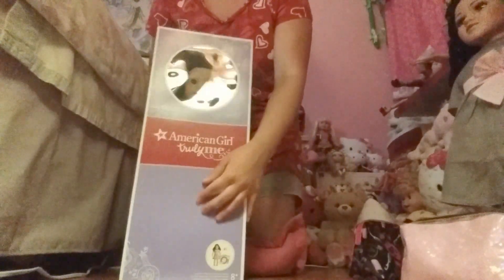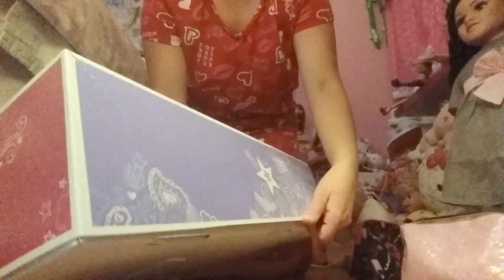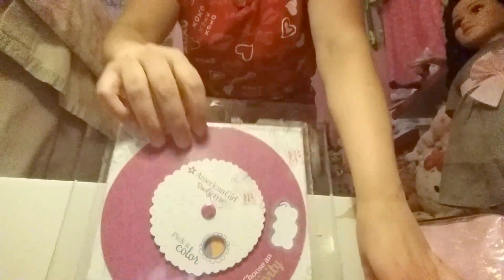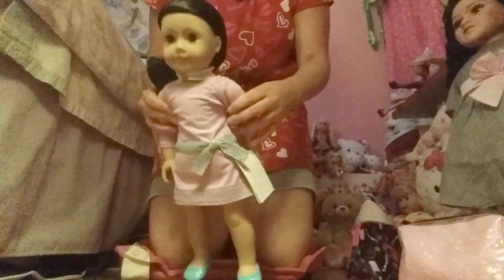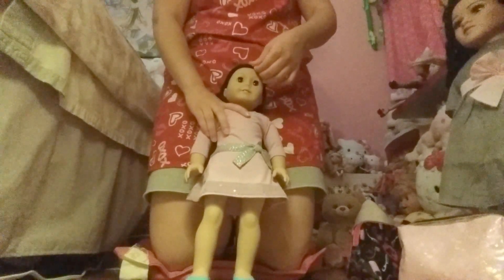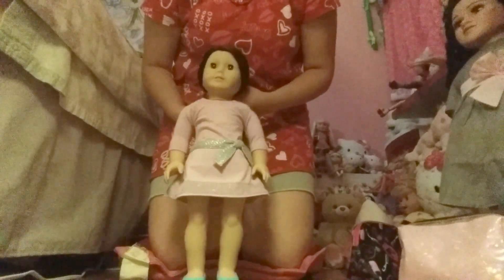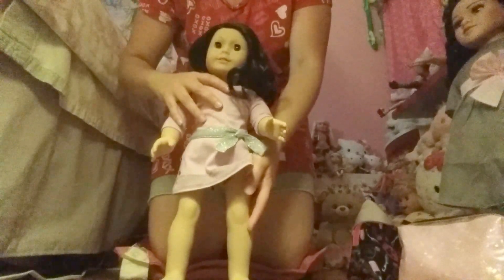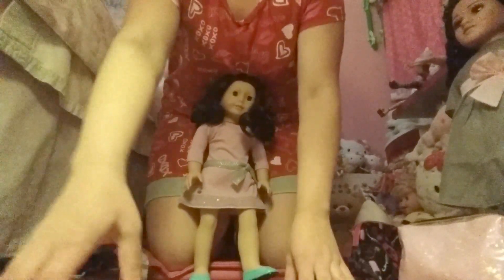Box Opening for my Truly Me #41 Doll, Ameline!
Sorry for the horrible lighting and quality. My front-facing camera kind of sucks in that department. :/
Update 7/29/15: I fixed the lighting for this video on YouTube's editor. Hopefully this helps improve the video quality.